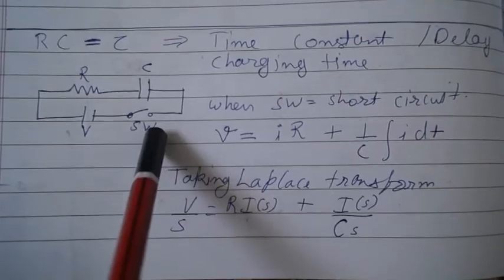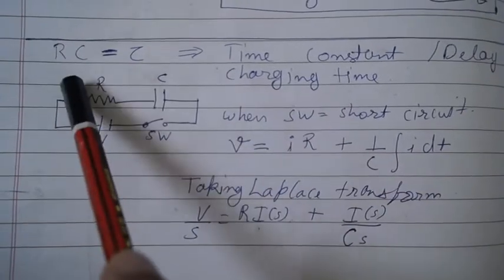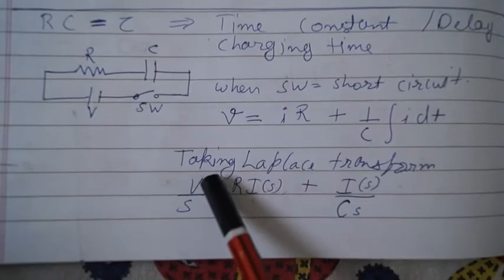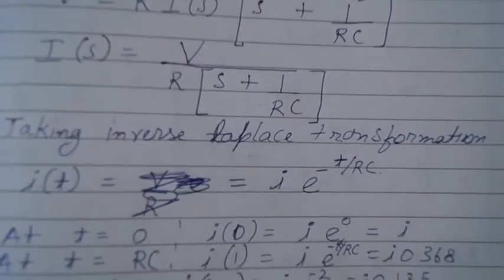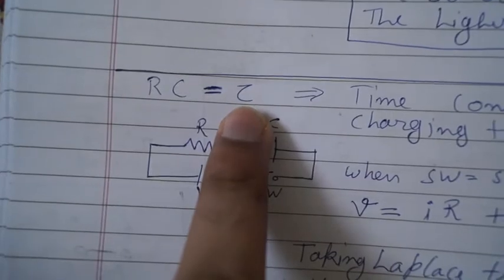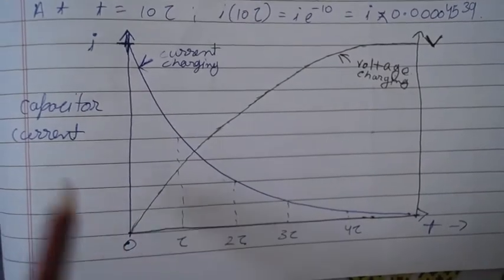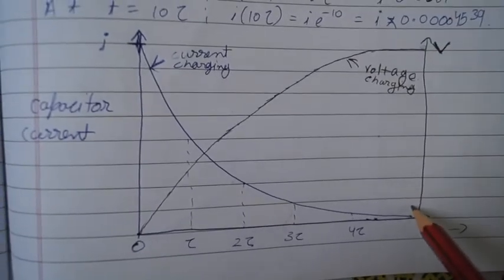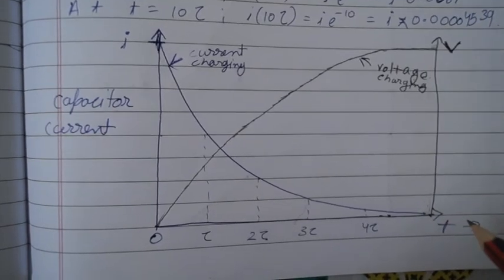Capacitor Time Constant RC Charging Time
It is also known as the time delay.
Symbol is tau.